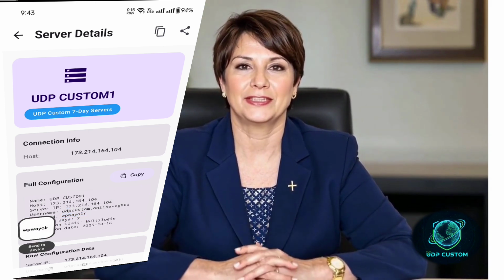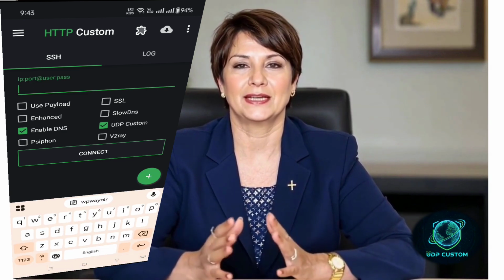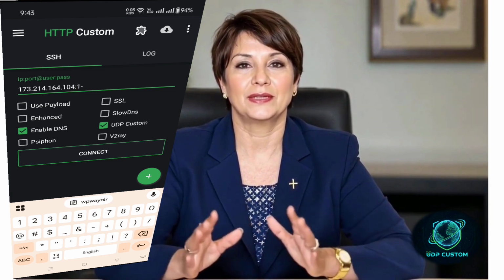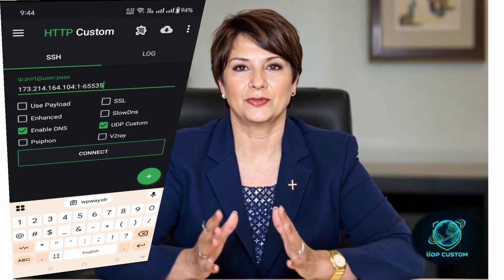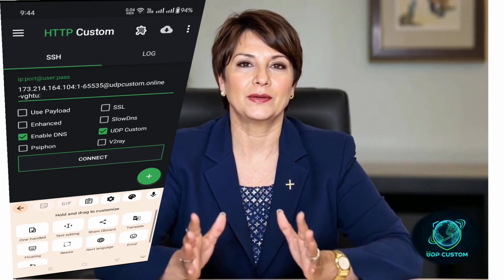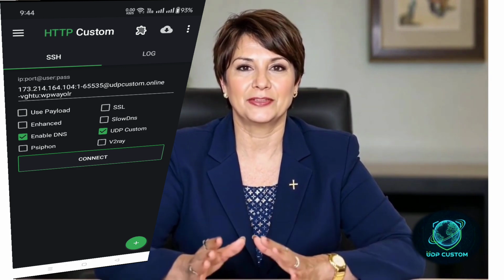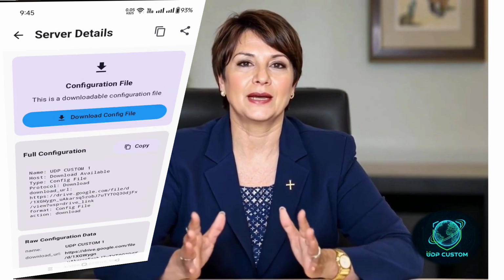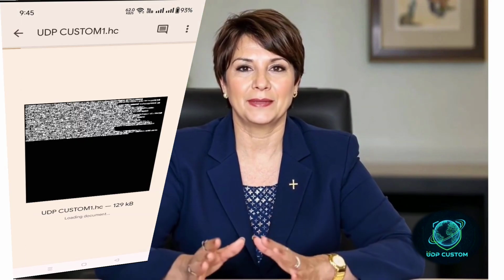How to Set Up UDP & UDP Request Server on HTTP Custom VPN and SocksIP Tunnel | Fast & Secure Method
In this detailed tutorial, we’ll guide you through the complete process of setting up UDP and UDP Request servers using the HTTP Custom VPN and SocksIP Tunnel apps. Learn how to create premium servers and configuration files for 7 days and 30 days — all from one simple platform. This method ensures faster browsing, smoother connections, and enhanced security for your internet experience. Follow along to understand each step clearly and make your setup effortless.

▶️ 125tech.online